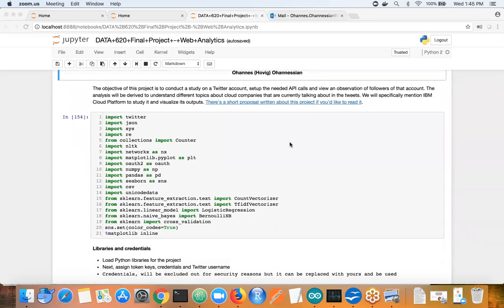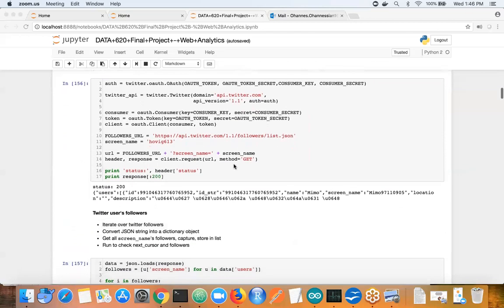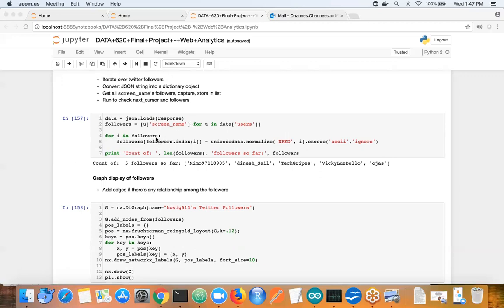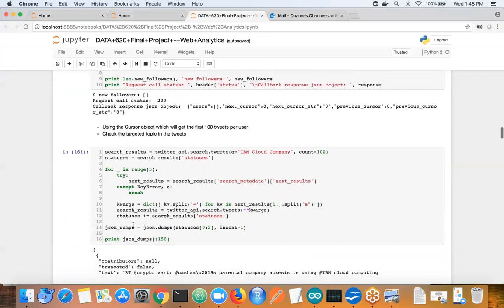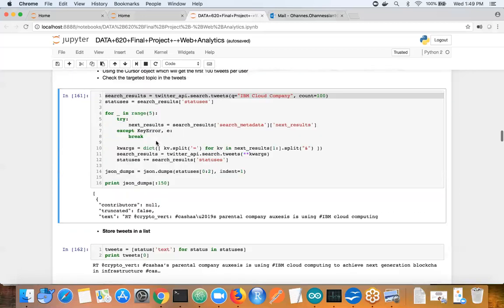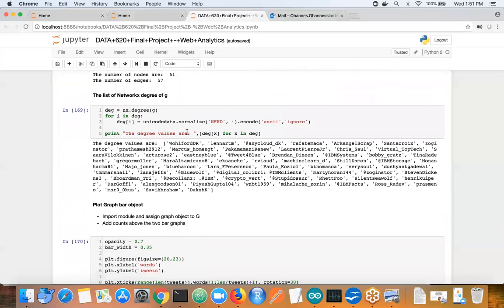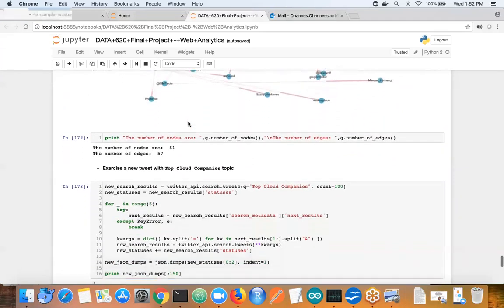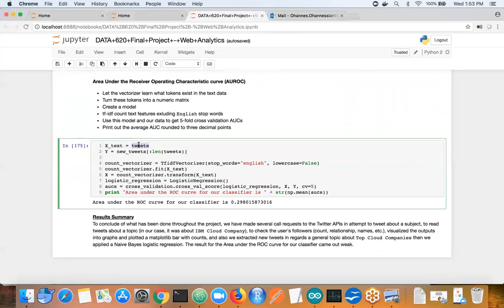DATA 620 - Web Analytics - Final Project